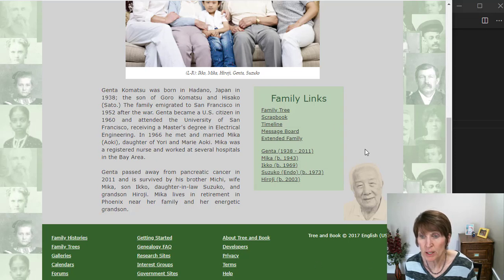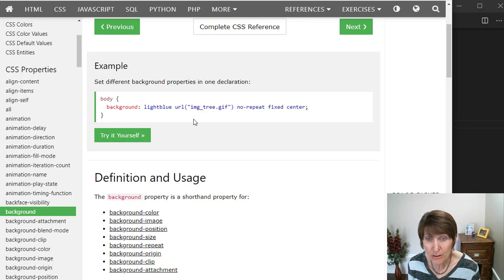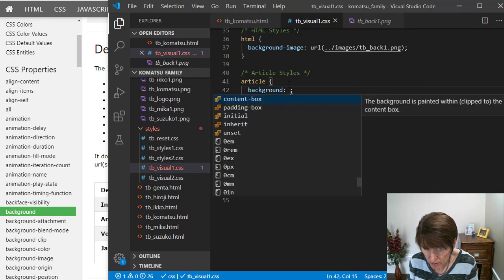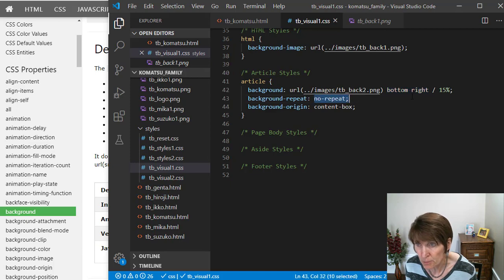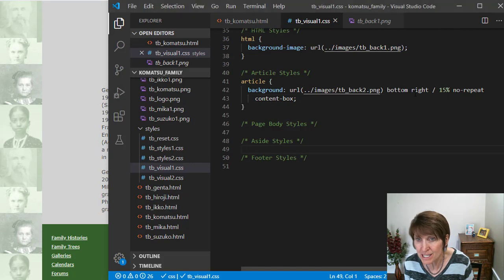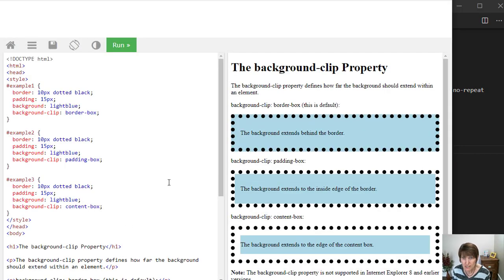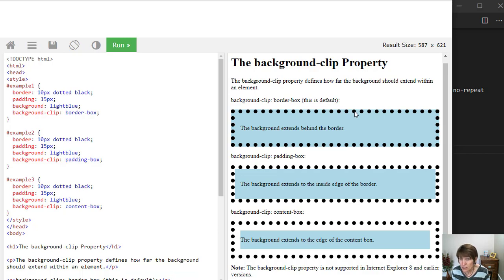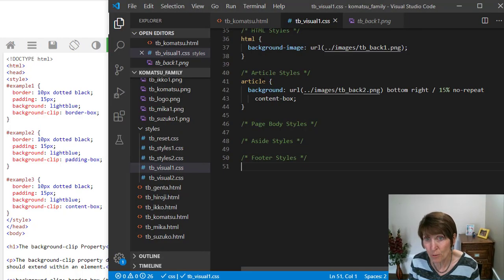The combined background property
Using the combined background property